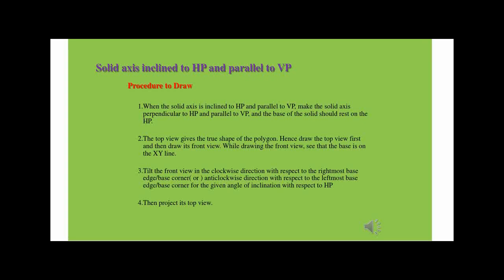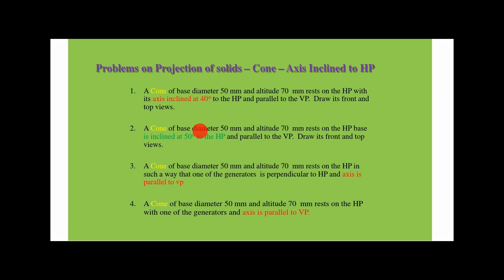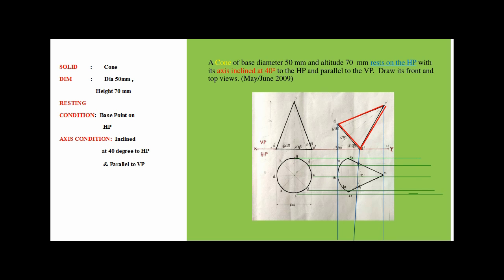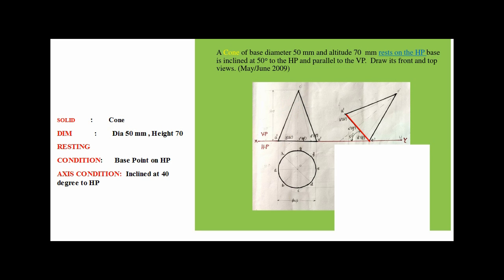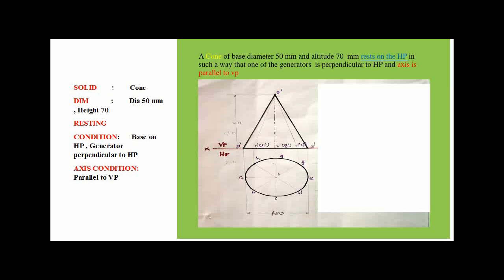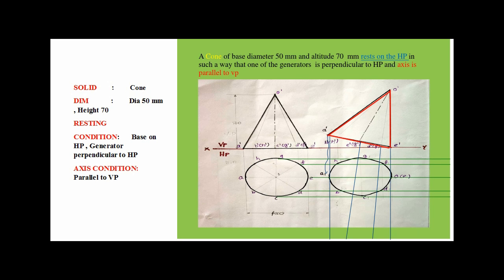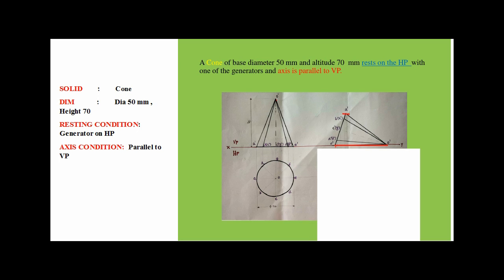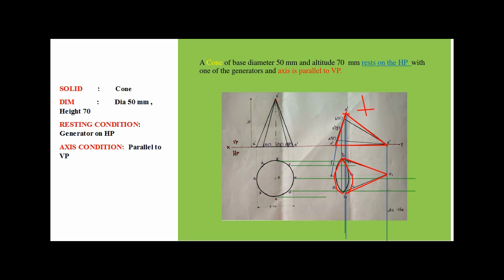Projection of Solid - Cone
This video describes the projection of solid problem - cone